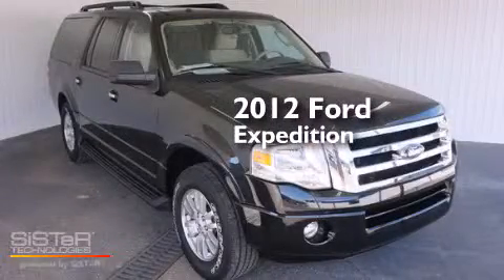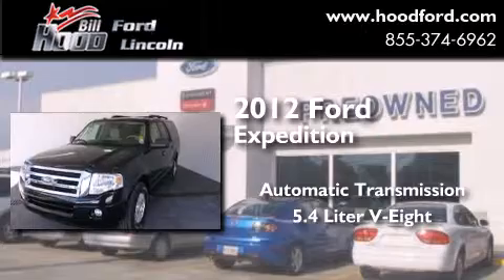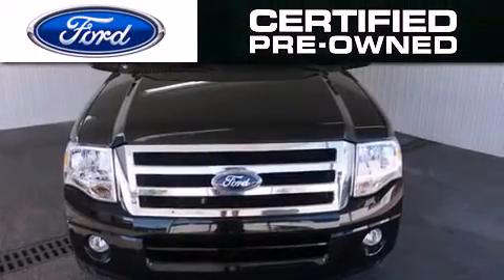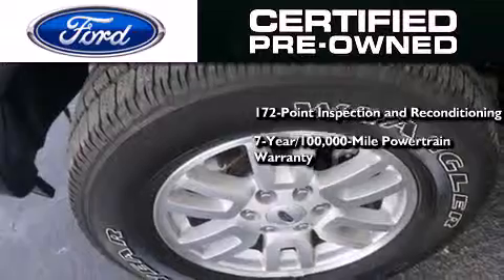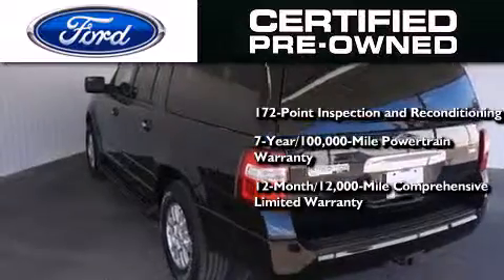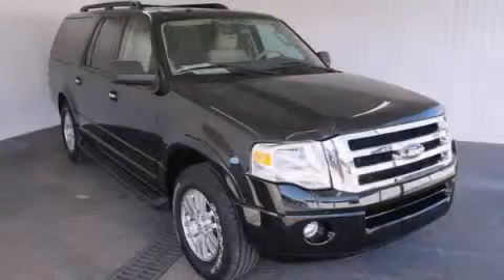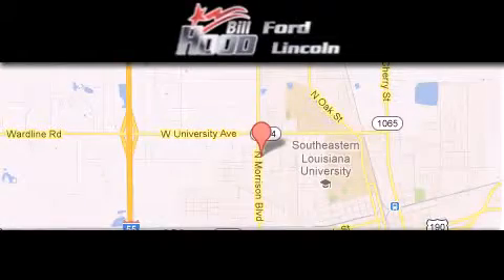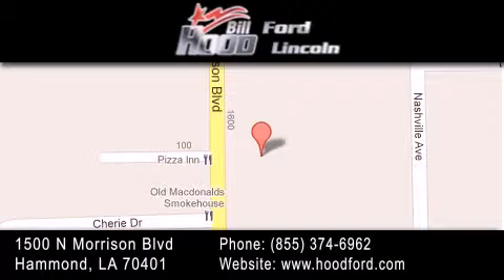Certified 2012 Ford Expedition New Orleans LA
We've been honored to serve the Hammond LA area , we promise that your experience at our dealership will exceed your expectations ! Year : 2012 Make : Ford Model : Expedition Engine : 5.4L V8 Trans . : Automatic Exterior : Black Miles : 35,205 Interior : Tan Stock : 14667A Bill Hood Ford Lincoln 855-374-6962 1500 N. Morrison Hammond , LA 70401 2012 Ford Expedition Hammond LA